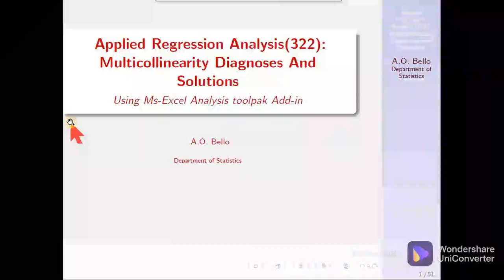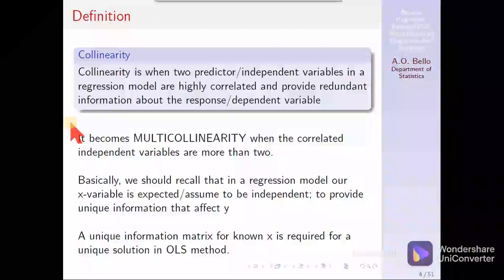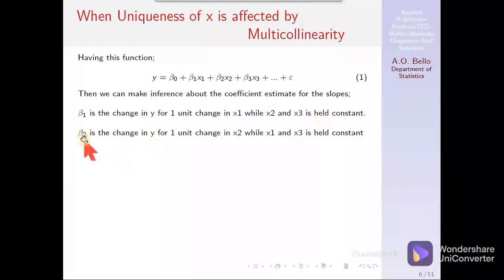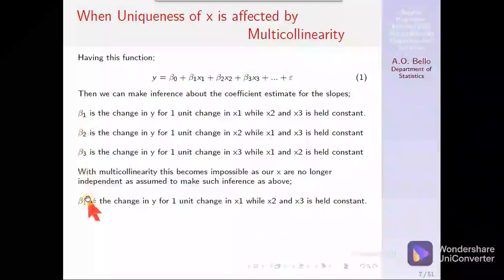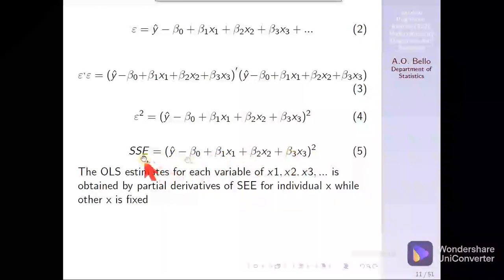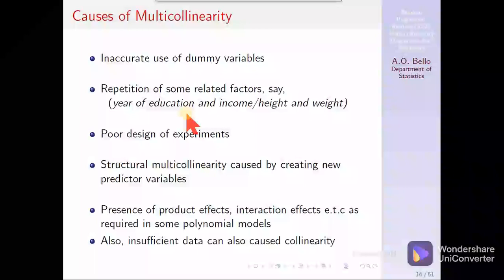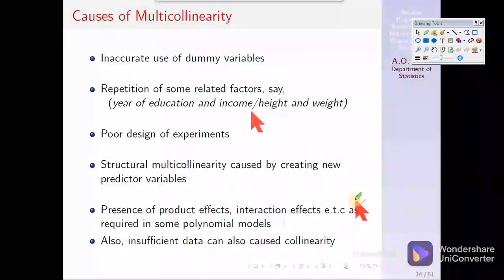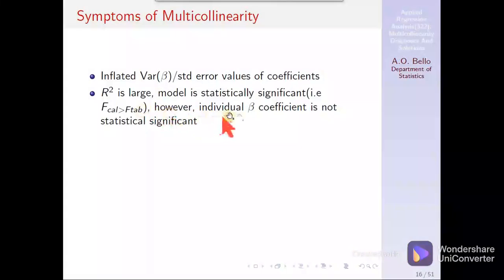Multicollinearity 1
Applied Regression Analysis: Multicollinearity Diagnoses And Solutions Using Ms-Excel Analysis toolpak Add-in